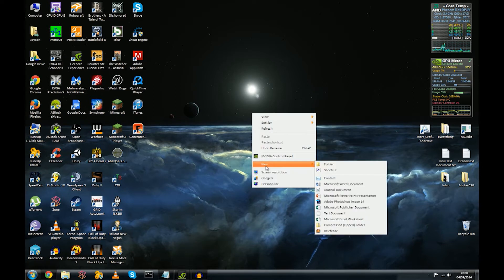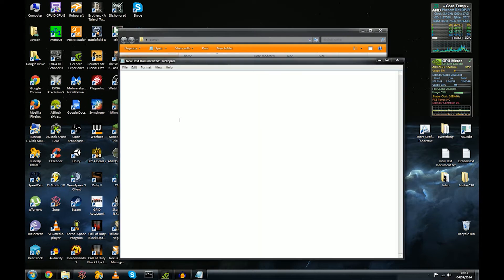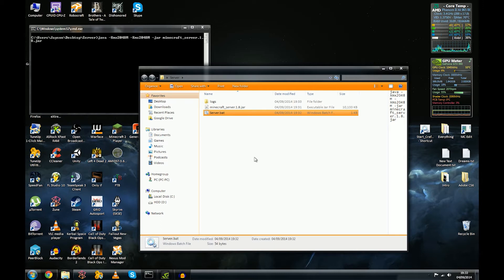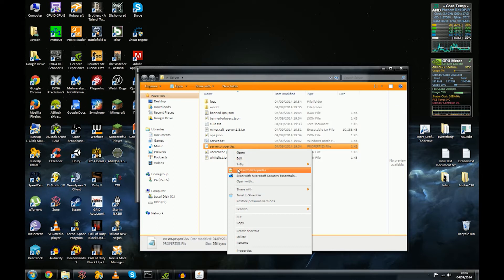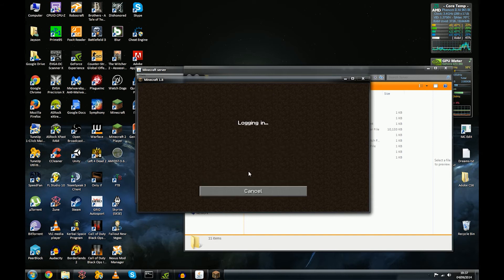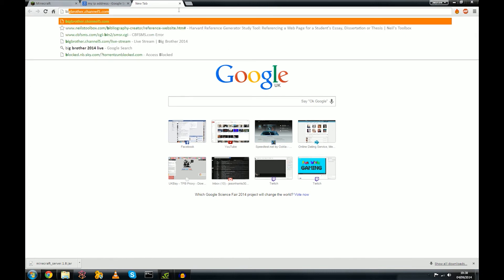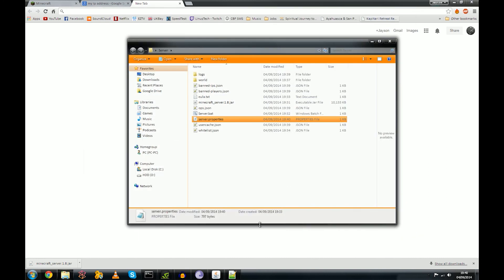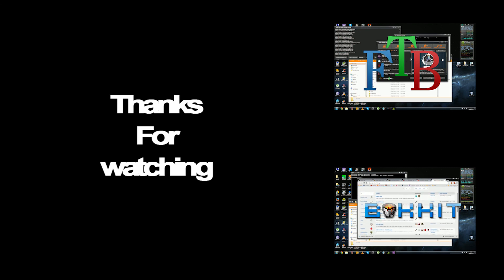Minecraft [1.8] - How to Make & run Your own Server - Quick & Easy Tutorial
In this tutorial I will show you the basics of how to set up your own vanilla server.
Click "Show More" for links and all other information.

Batch Command (without quotes):
"Java -Xmx2048M -Xms2048M -jar minecraft_server1.8.jar"

CMD Command (without quotes):
"ipconfig /all"

[Full Written tutorial coming soon]